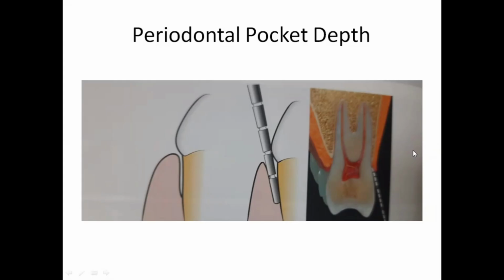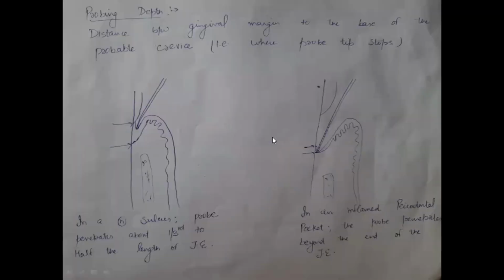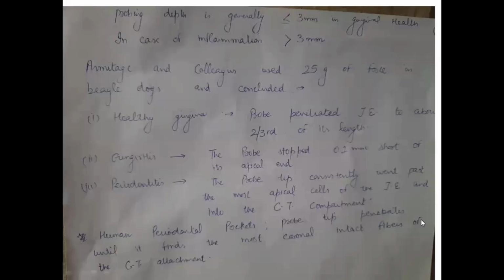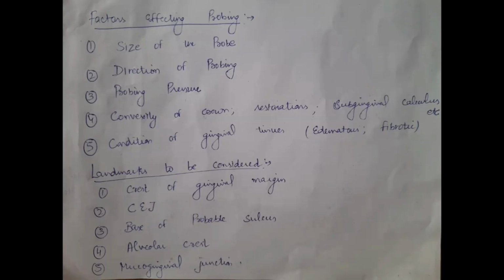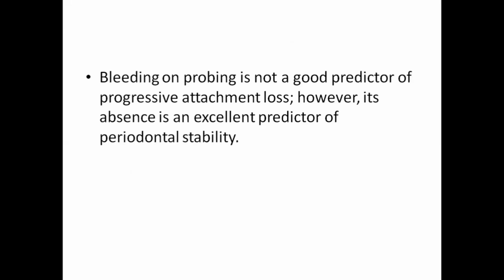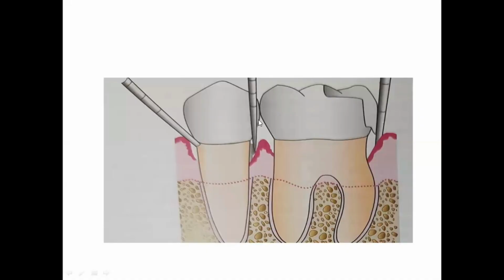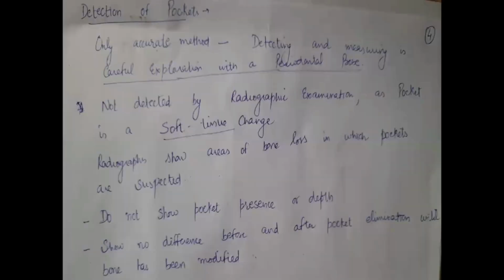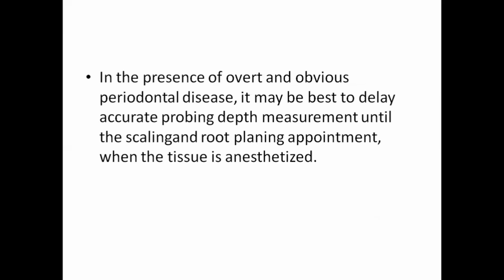Periodontal Pocket Depth